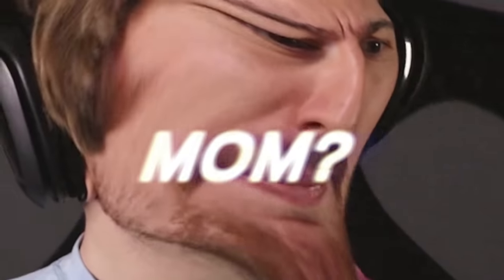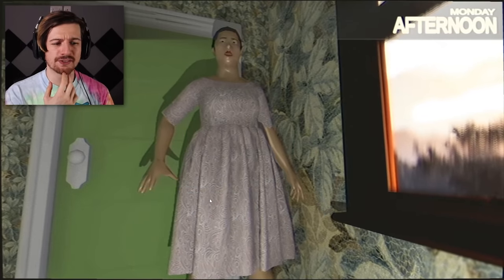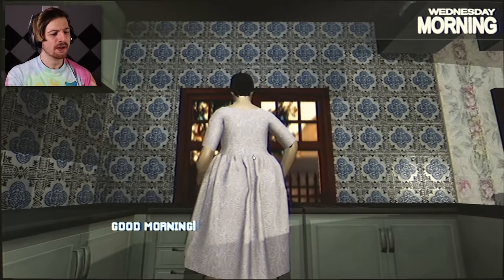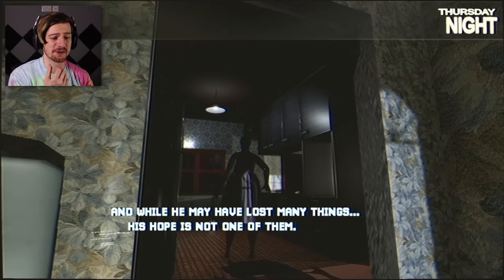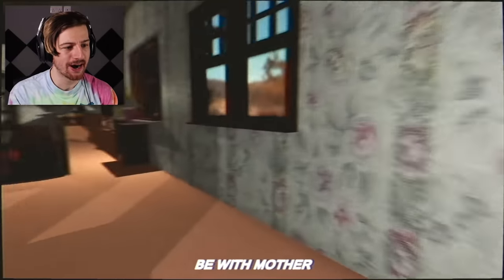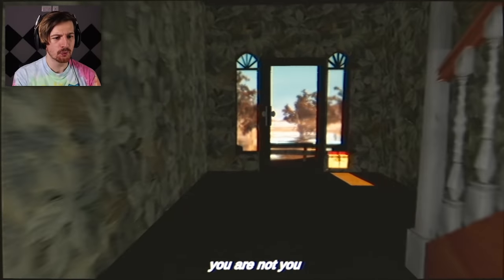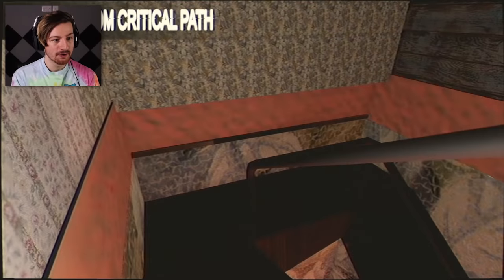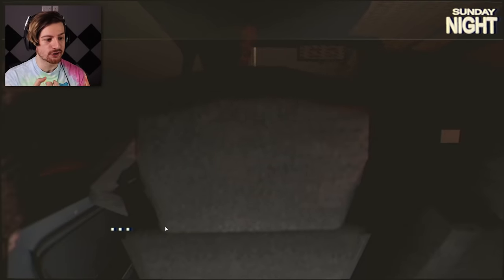DO NOT TRUST YOUR MOTHER EVER. | Mothered (Full Game + Endings)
Welcome to an absolutely terrifying yet amazing indie game called Mothered. I saw DomPlays check this one out and after looking over the Itch page knew I had to try it!! In this game, you'll learn one of many reasons why in this game's universe, you should never trust Mother.